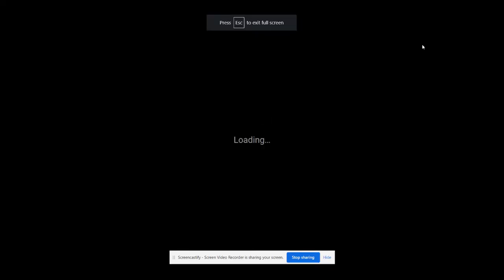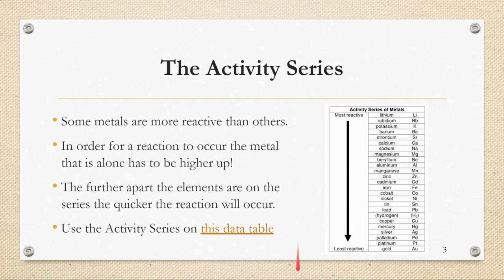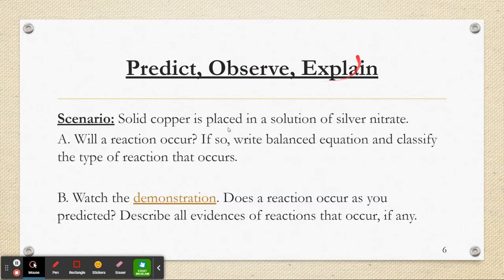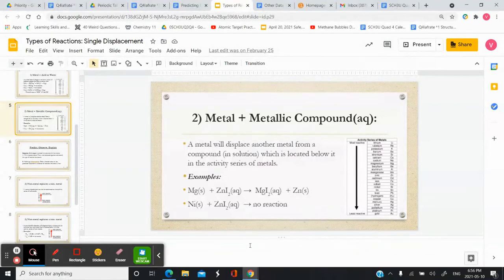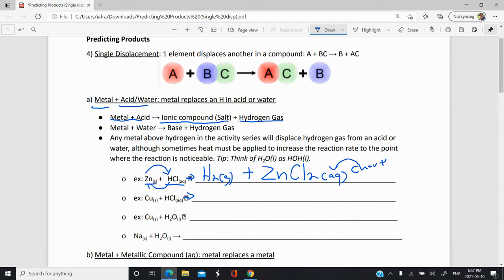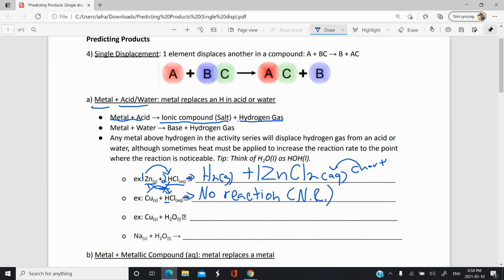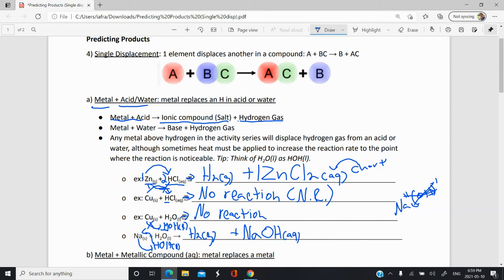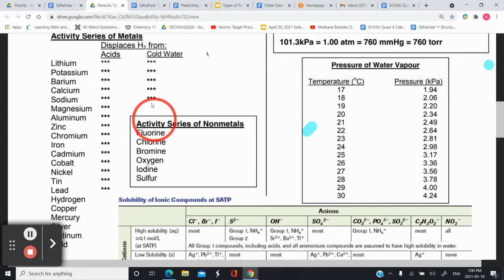Single Displacement reactions with metals